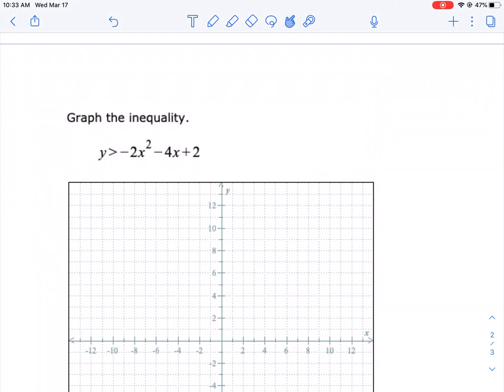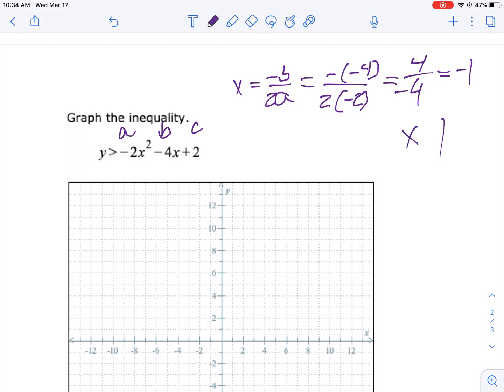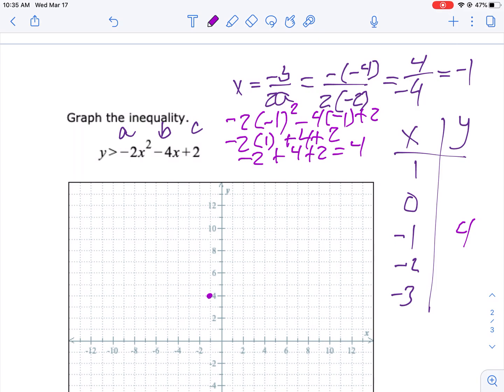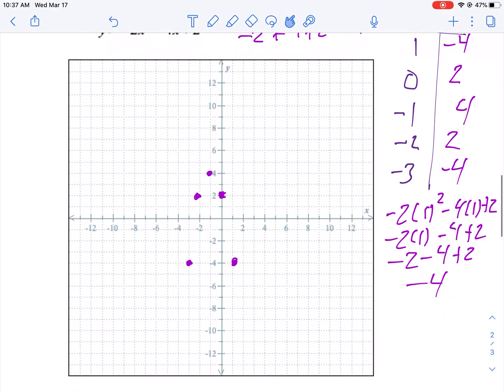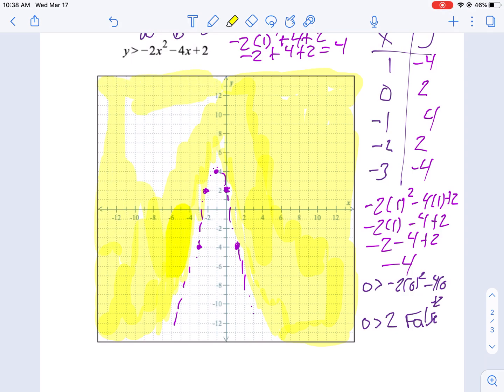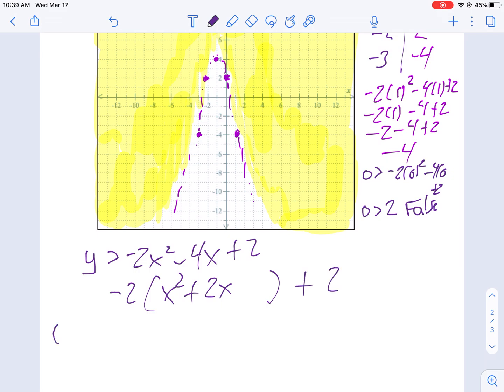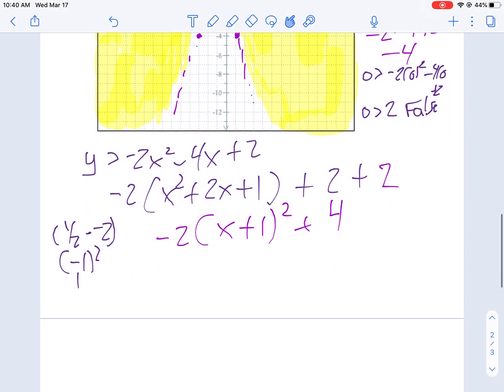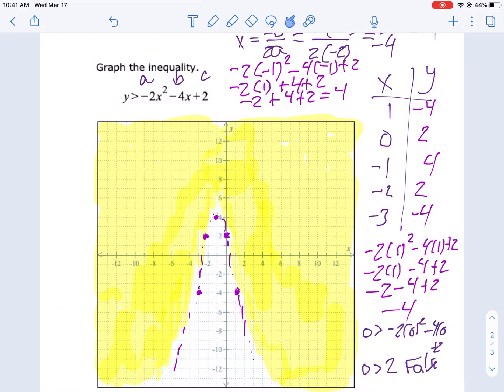MT 3 LT 7 assignment problem 4